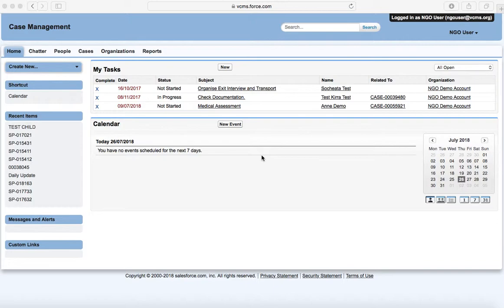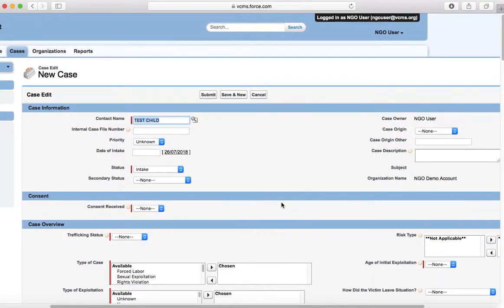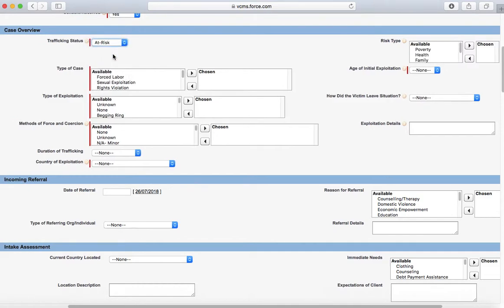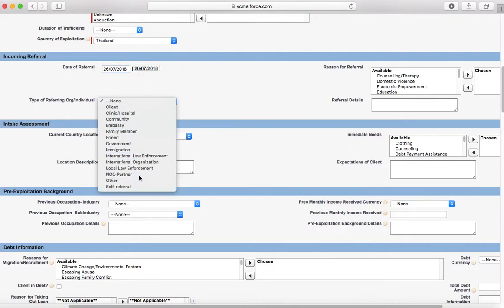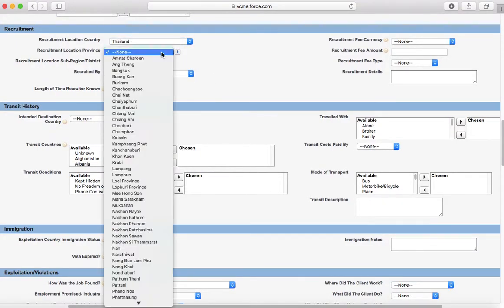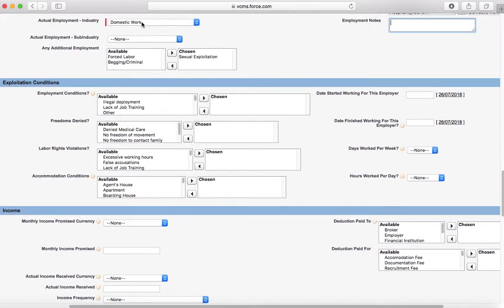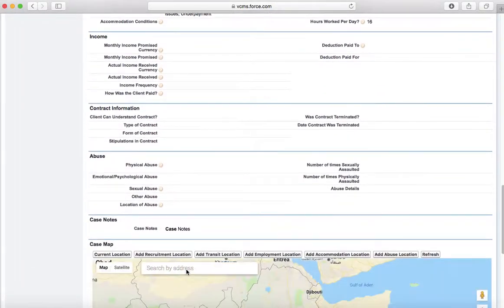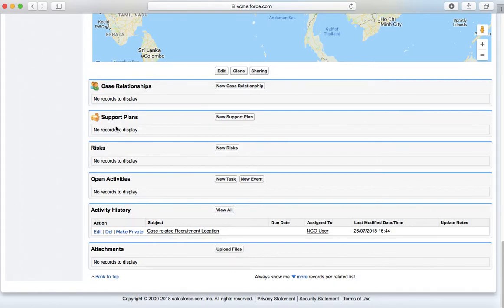Liberty Asia Tutorial- How to Enter a Case into the VCMS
Learn how to enter a case into the VCMS